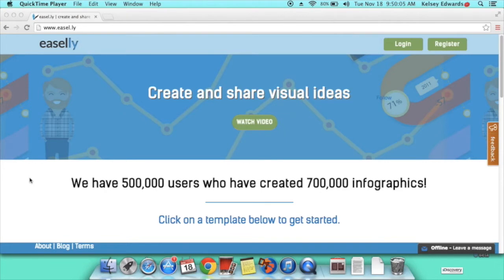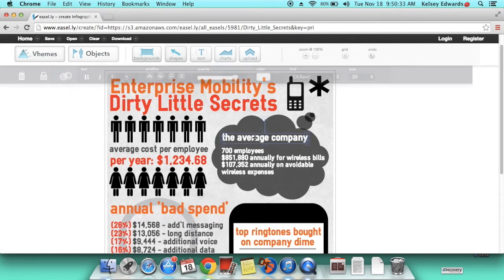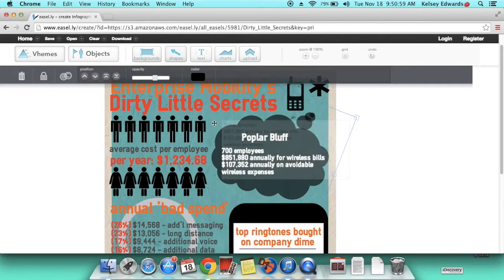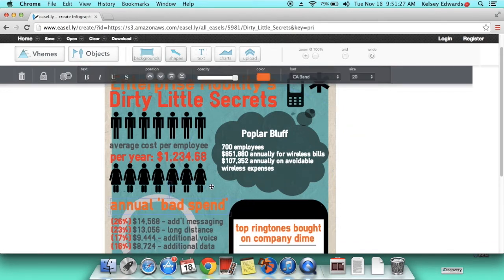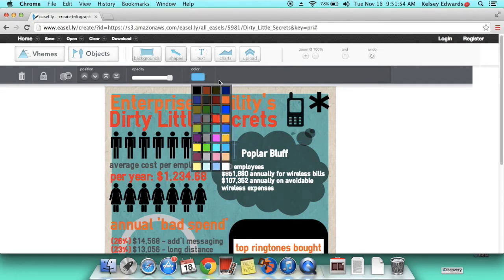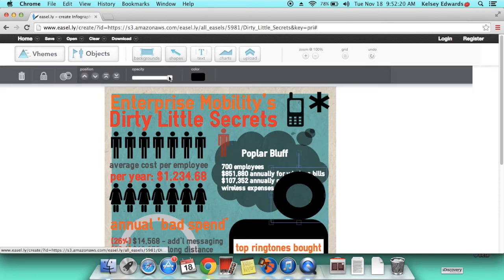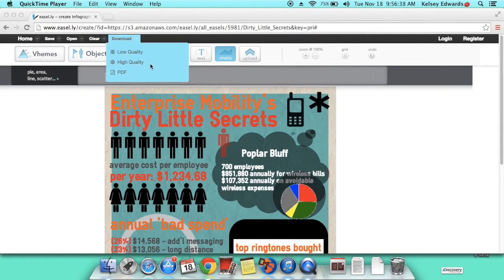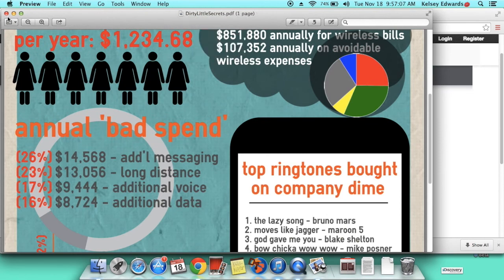Easel ly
Create inforgraphics using easel.ly